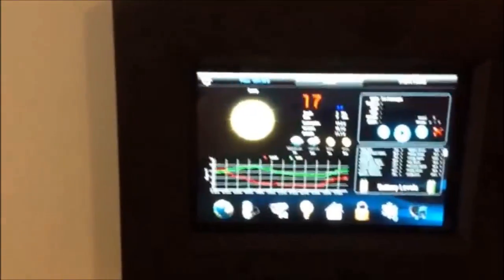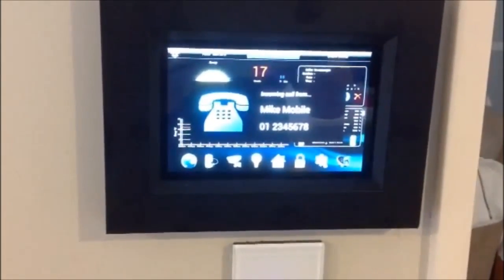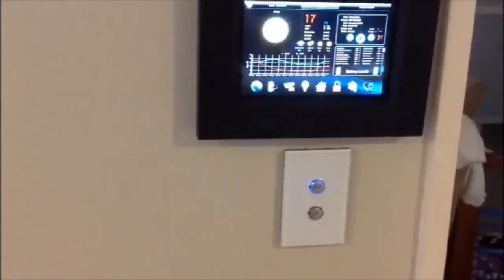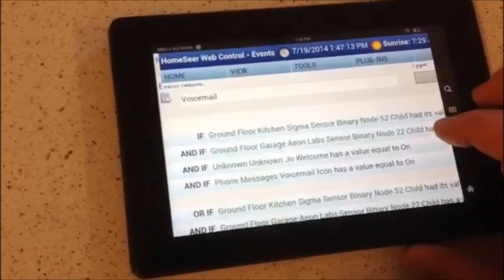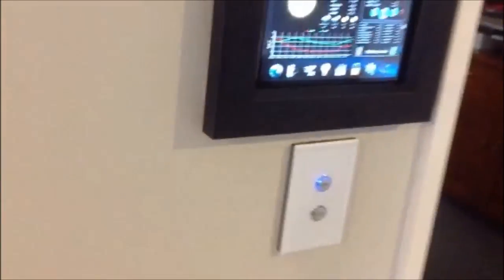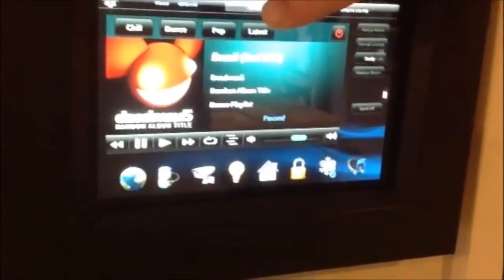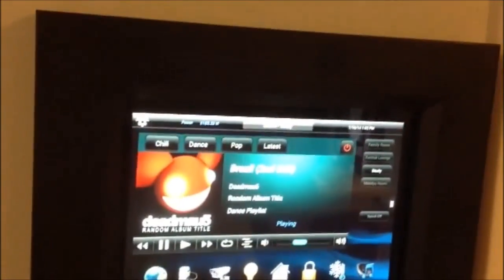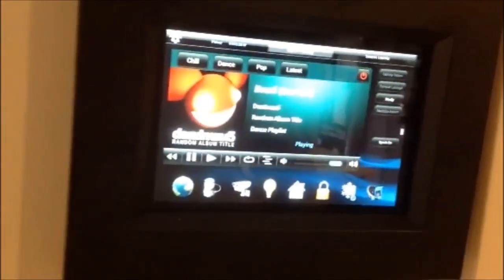Zwave Home Automation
I thought I would share a few clips from various different parts of my home automation system I have been putting together over the last few years. The controller software being used is Homeseer 3 and touchscreens are using HSTouch.

I'm starting to do more detailed write ups of some of my project which you are welcome to check out here: